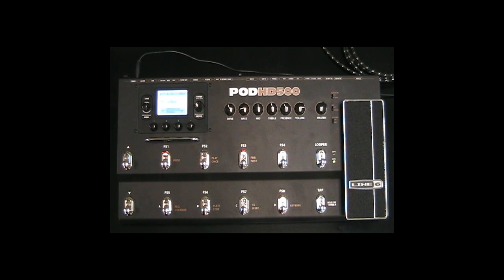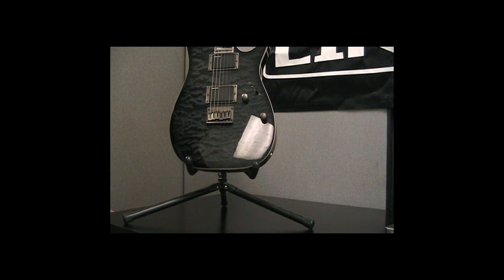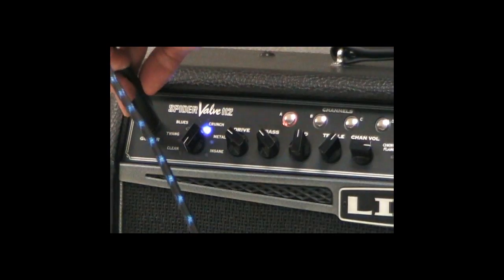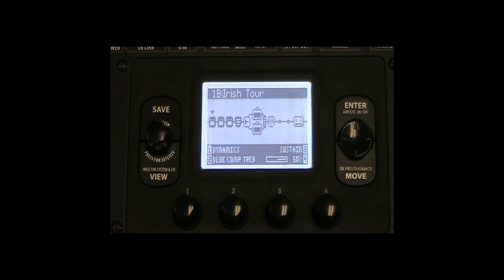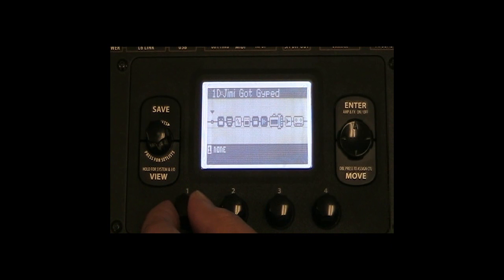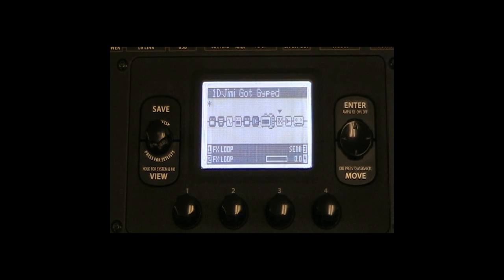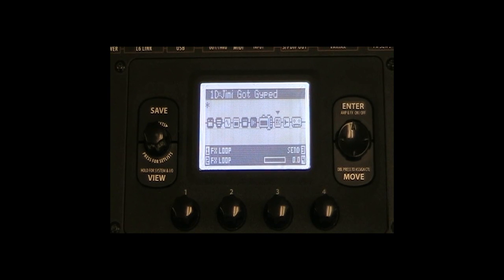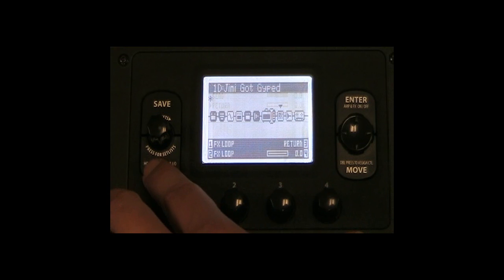Connecting the POD HD500 to an Amplifier Using the 4 Cable Method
This tutorial explains the correct way to connect the POD HD500 to an amplifier using the 4 Cable Method.